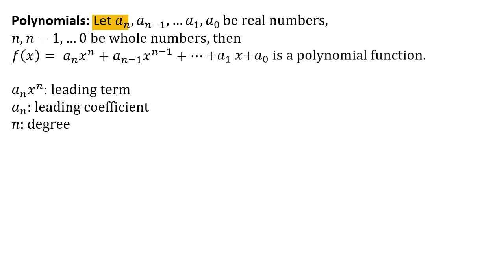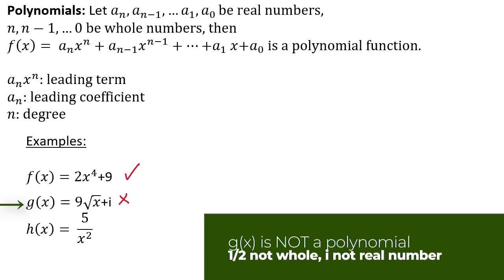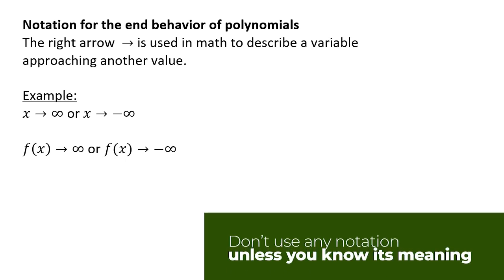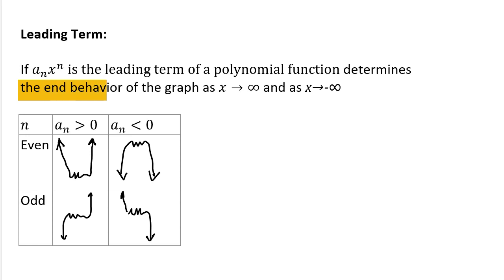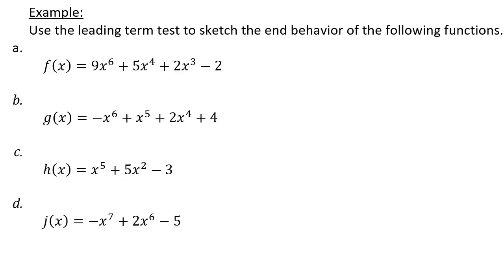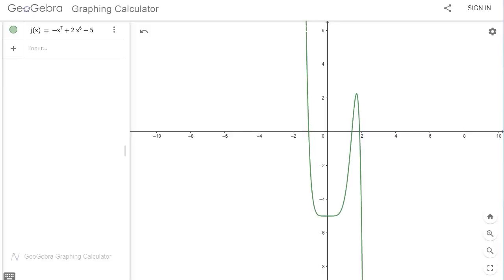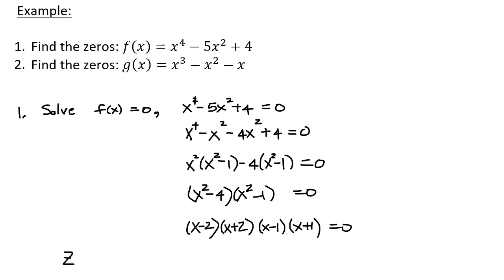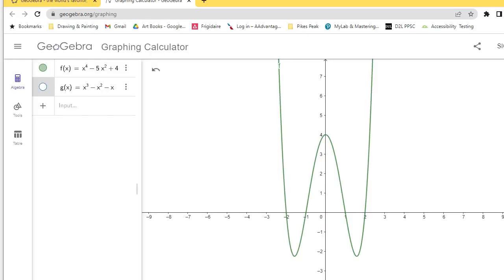Polynomials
Definition of polynomial functions.  Finding the zeros, x-intercepts, cross points and touch points (or tangent points) of the polynomial.